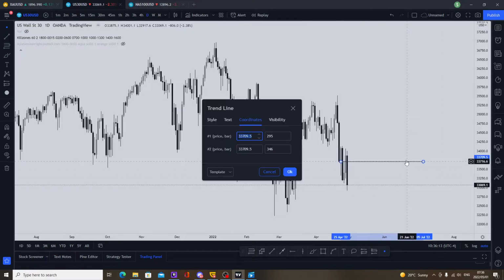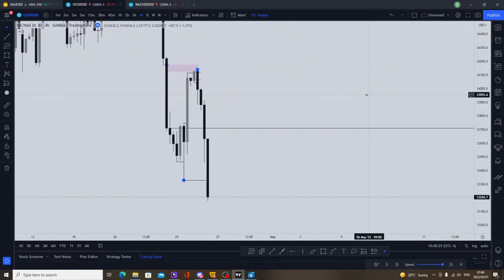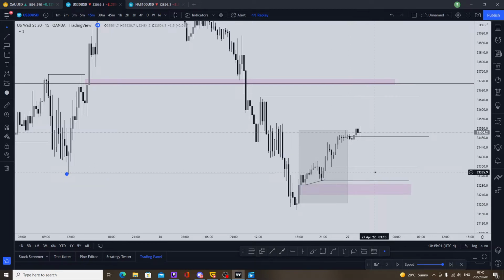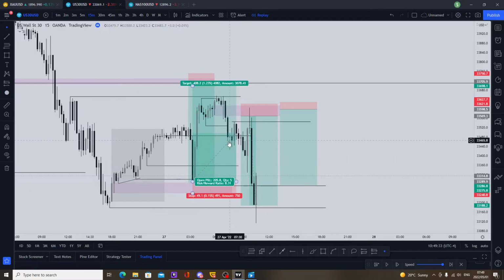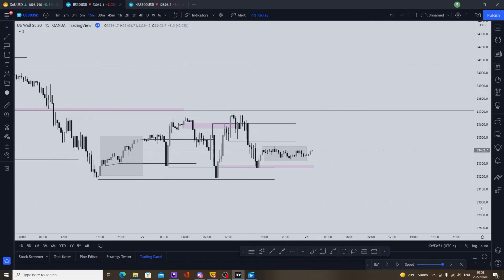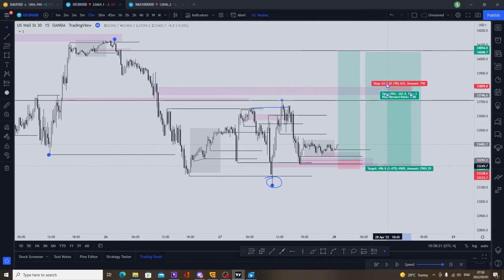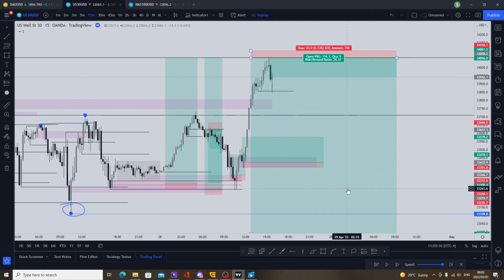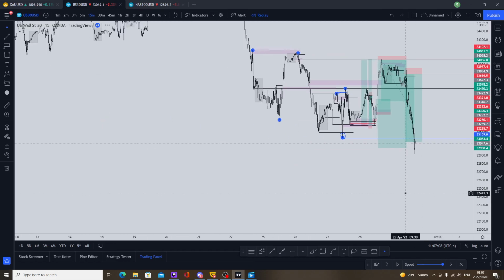WEEKLY AND DAILY PO3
WATCH AND BACKTEST